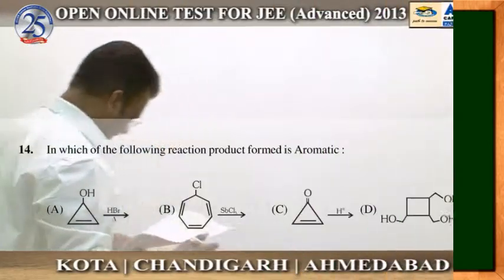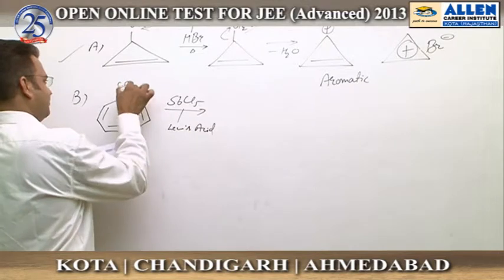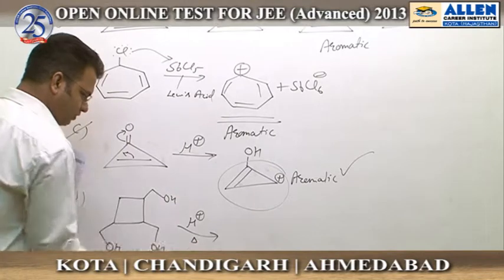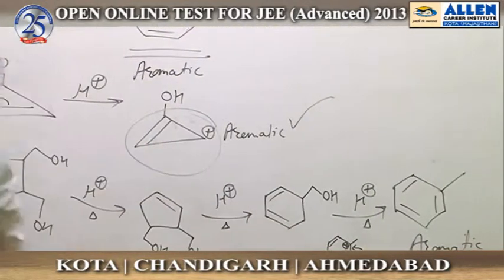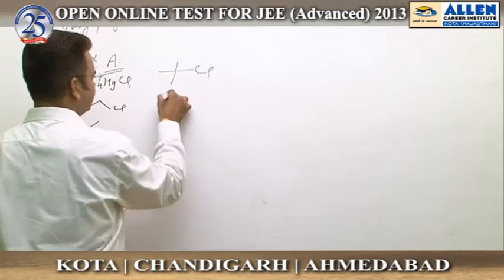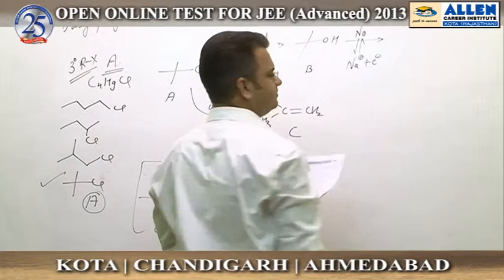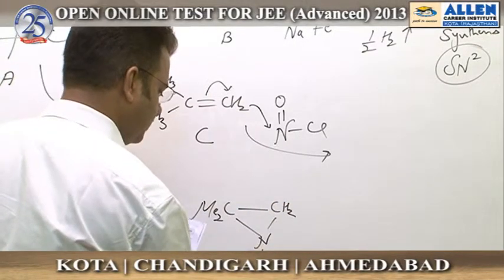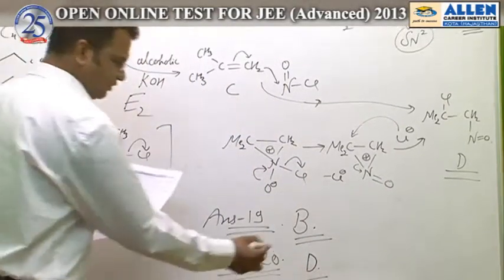Chemistry-Paper-2-Sec.-1-Ques: 14, 19, 20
Subject: Chemistry
Solutions done by -Vishal Sharma Sir (Faculty -ALLEN Career Institute)